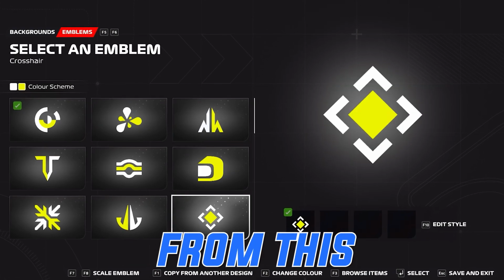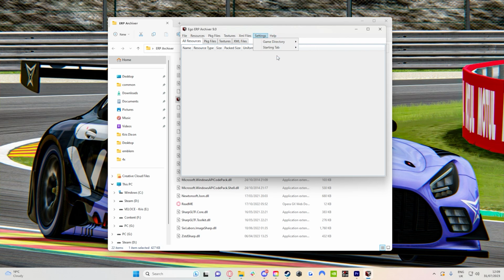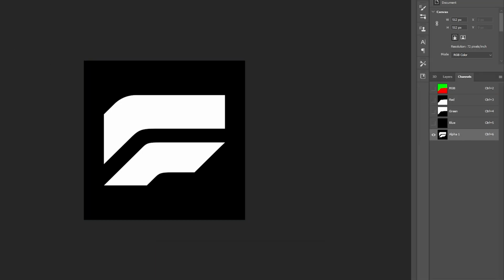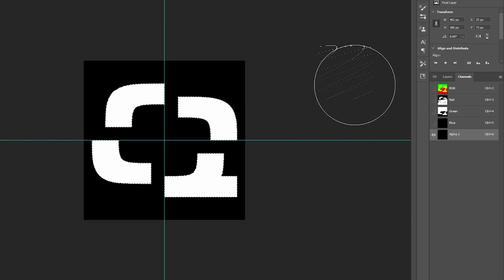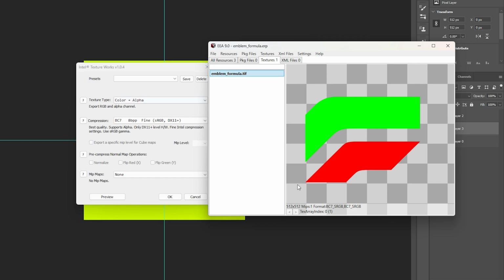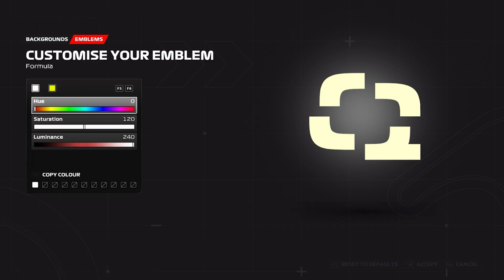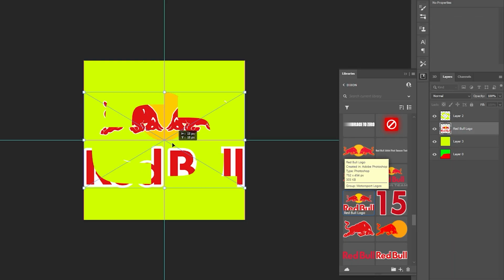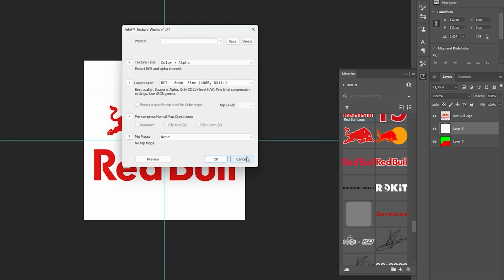F1 23 | CUSTOM LOGO TUTORIAL!!!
Sick of the boring logos? Want a fancy one for My Team? Let me show you how to do that!

Chapters:
0:00 Intro
0:14 Downloading Tools
1:33 Creating a Logo
3:00 How to save the file
3:32 Checking it out in game
4:50 Multi Color logos